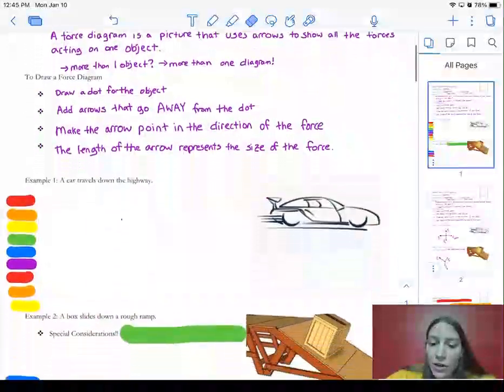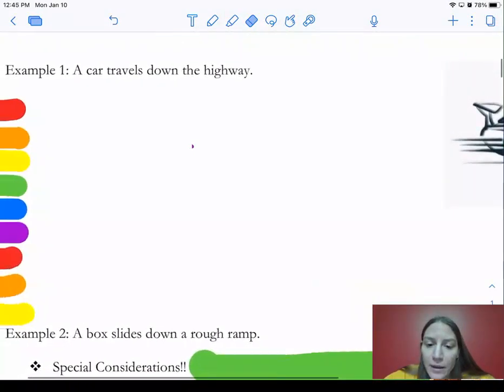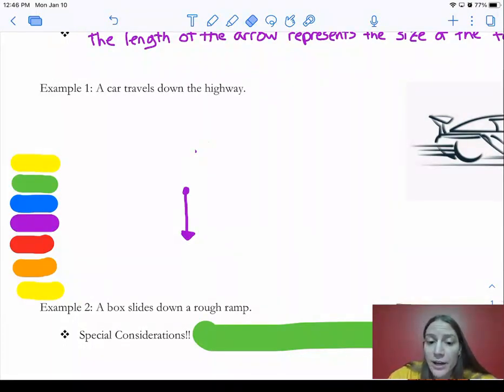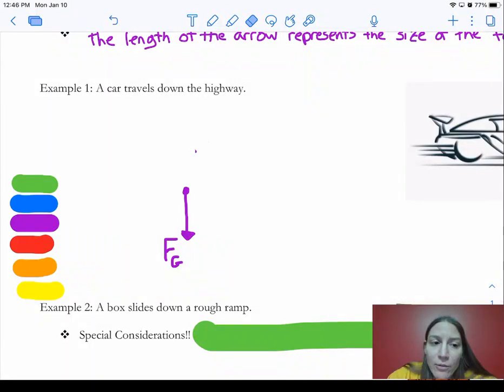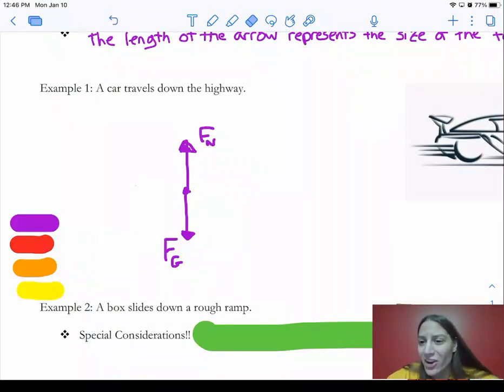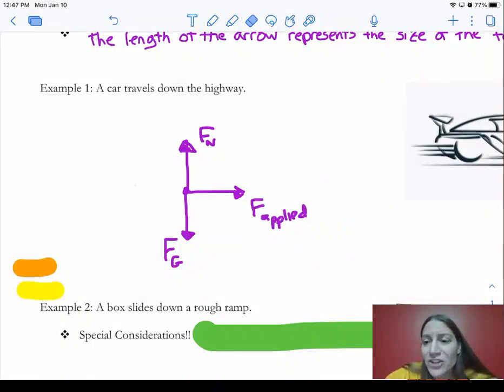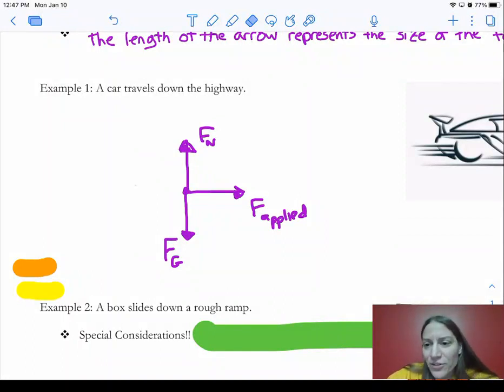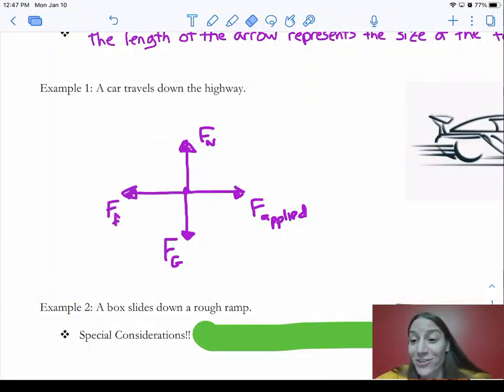Mrs Gastler Force Diagrams Part 3 Example 1